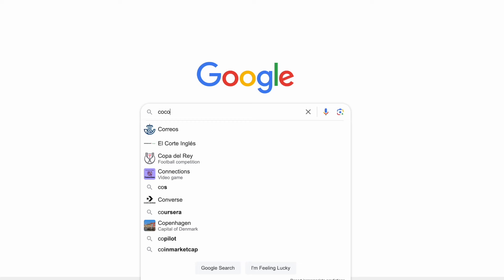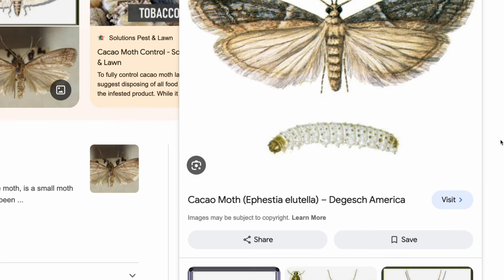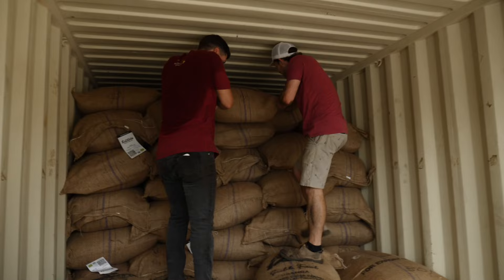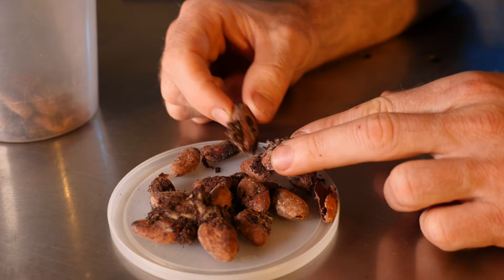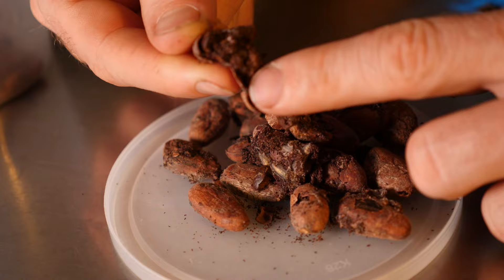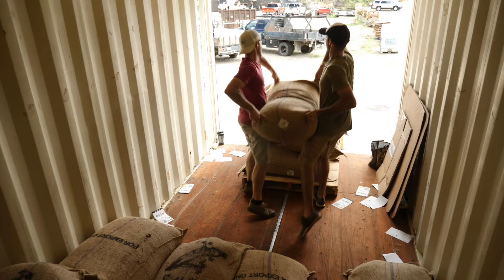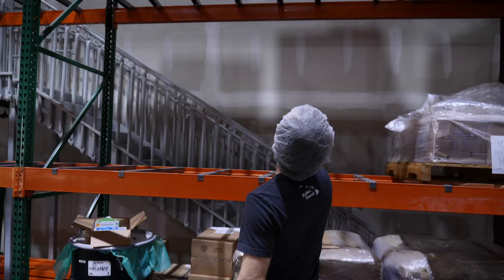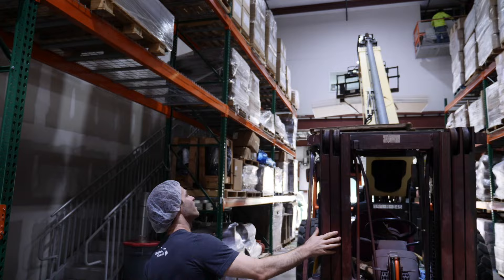The Cacao Moth | Ep.99 | Craft Chocolate TV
Dylan reveals a common enemy of all chocolate maker's and how to defend against it.